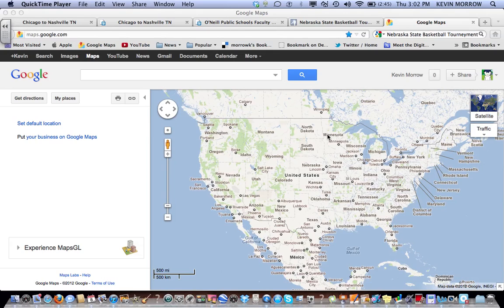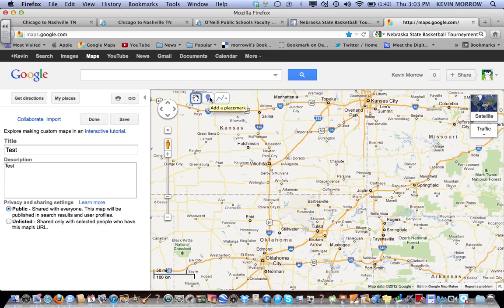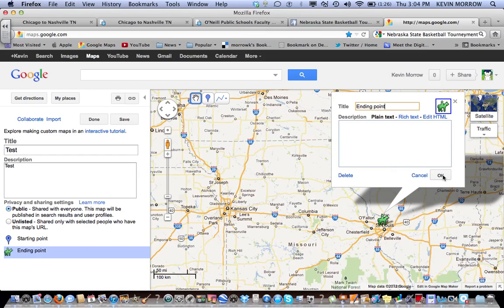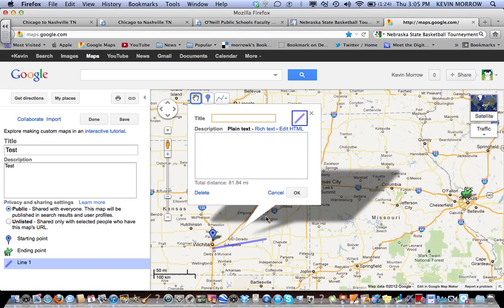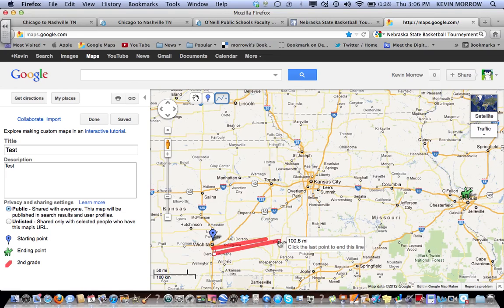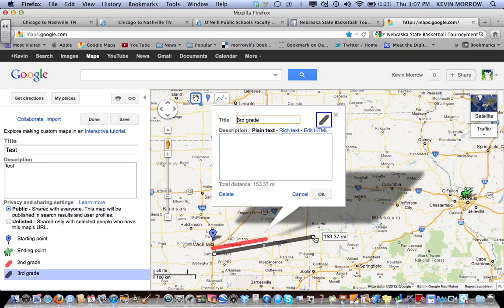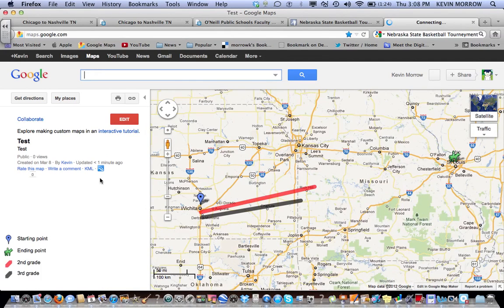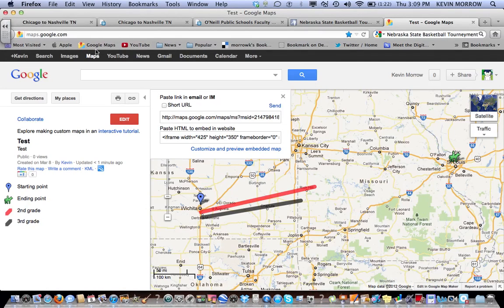GoogleMapsDemo.m4v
An easy way to get started using Google Maps!